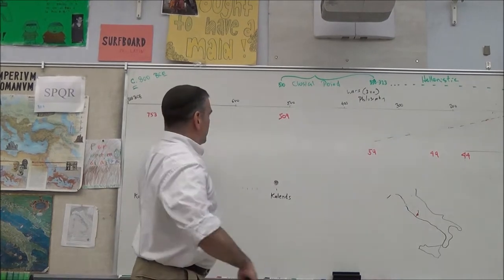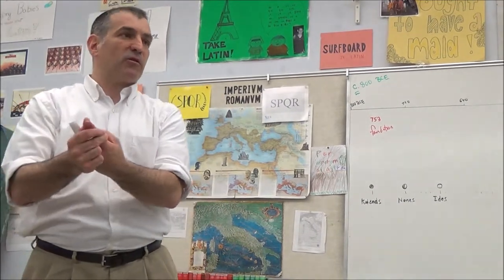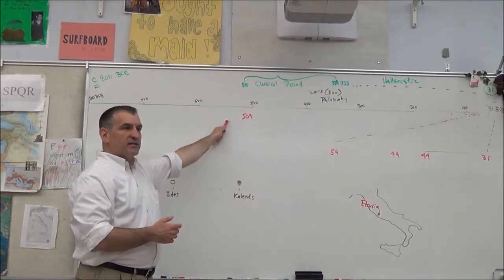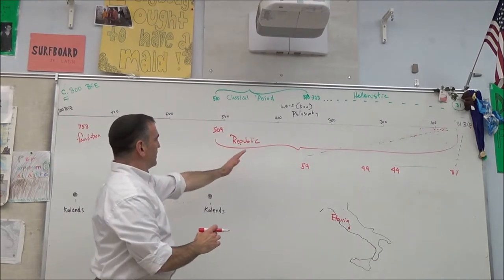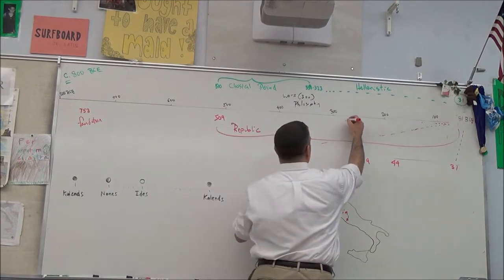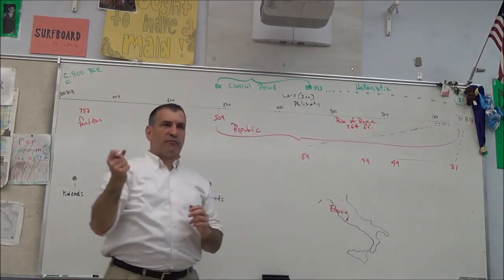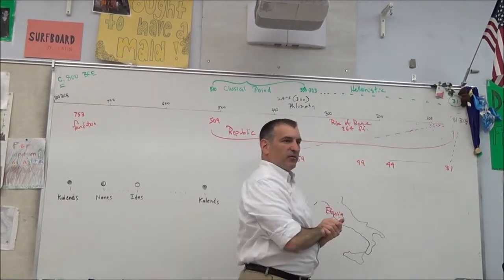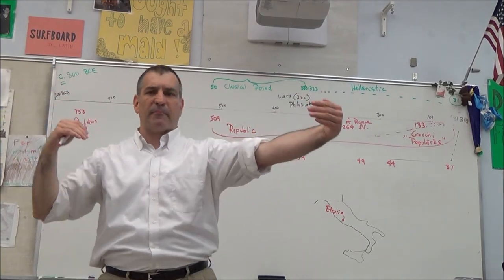Roman Republic Overview